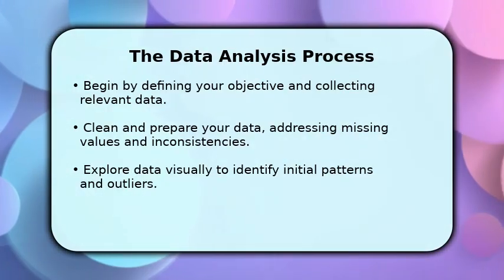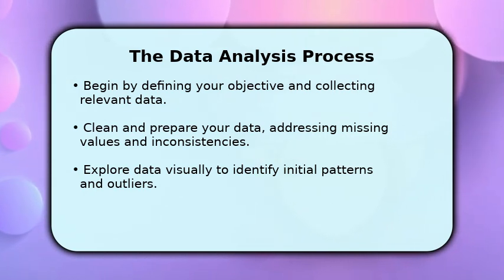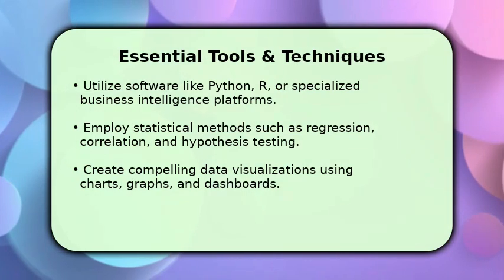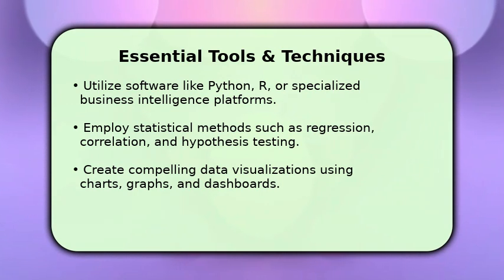How to Use Data Analysis in 2025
▸ :^) Learn the latest techniques and tools for data analysis, from data visualization to machine learning. Discover how to extract insights from large datasets and make informed decisions with data-driven approaches. This video is perfect for beginners and experienced analysts alike.